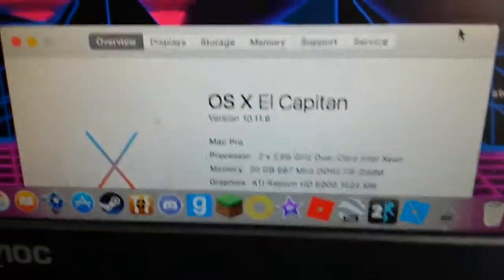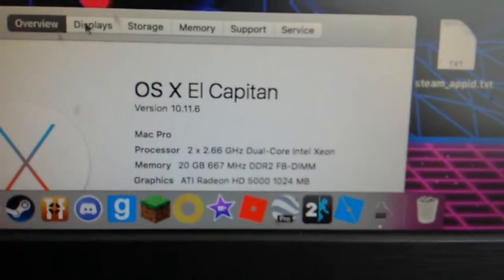New Computer Setup Tour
I haven't uploaded in forever again, so I decided to make a quick video showing my new setup and my new computer. In the video, I forgot to mention that I 3D printed the first hard drive sled because when I first purchased the computer it was missing. I am thinking of making a video showing off my entire computer collection if you all want to see that. I would also like to point out that I have upgraded the 1GB HD 5770 to a 4GB EVGA GT 740 SuperClocked card.